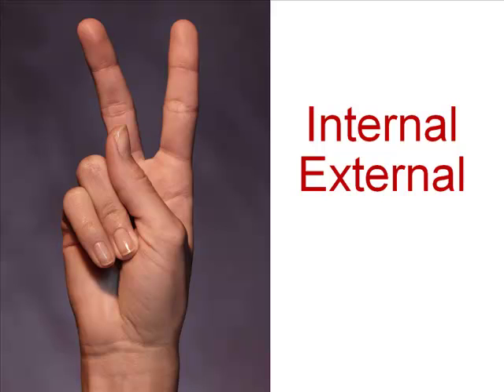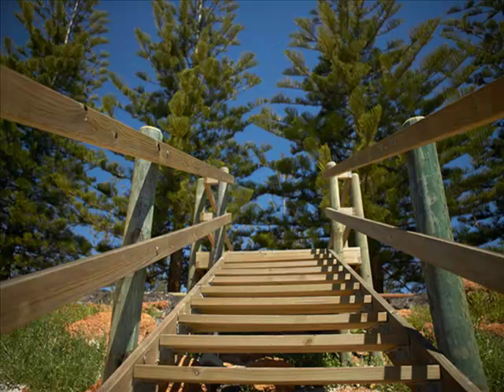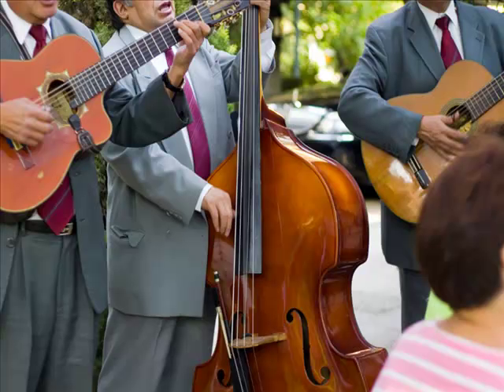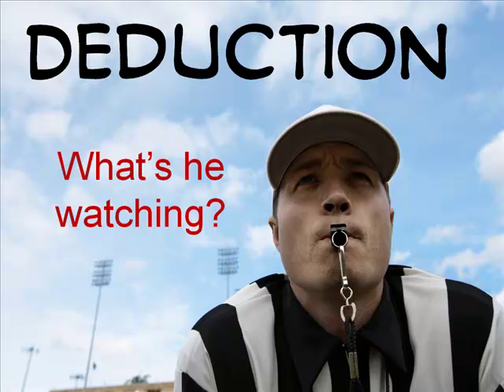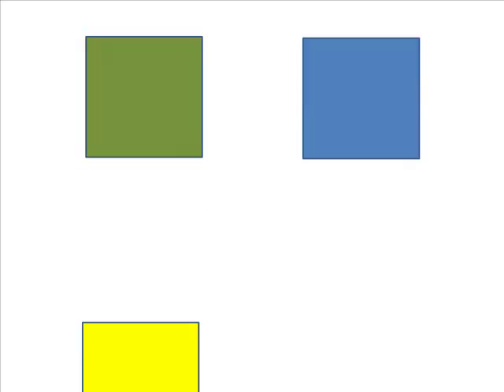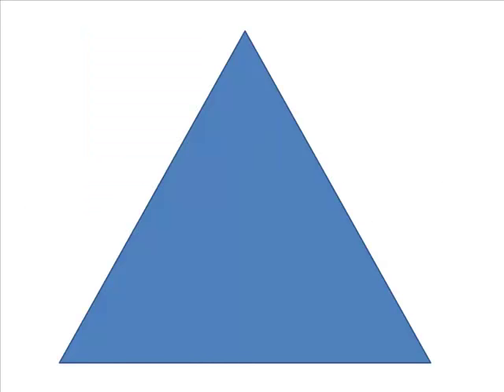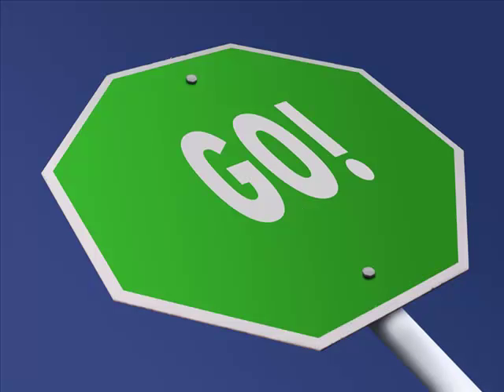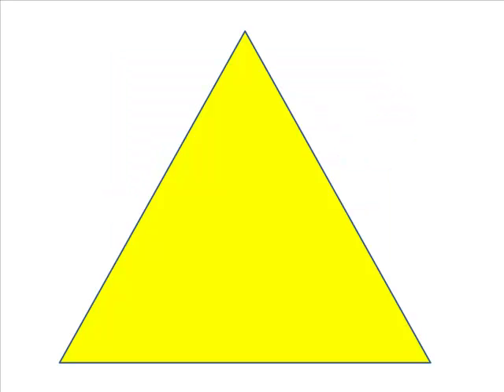Top-Down Visual Processing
Instead of sensation and perception being separate processes, they work interactively. It use to be thought that sensation came first (collecting data) and perception came second (extracting meaning). In this episode of If You Know Nothing About Psych, we'll see how top-down and bottom-up processing occur at the same time.